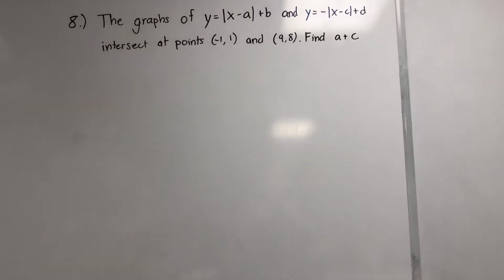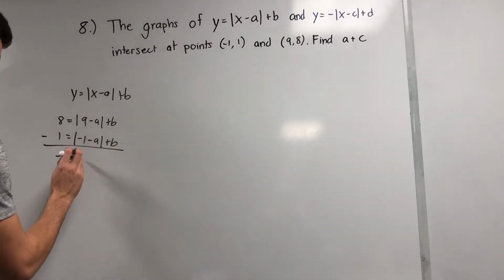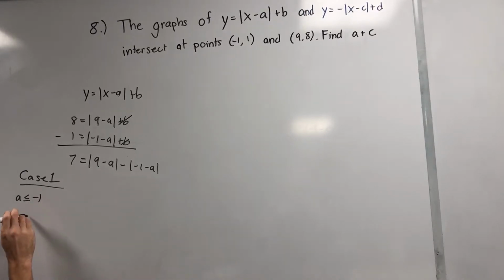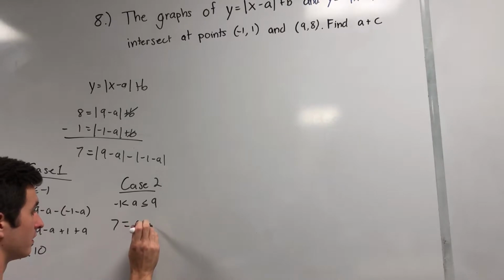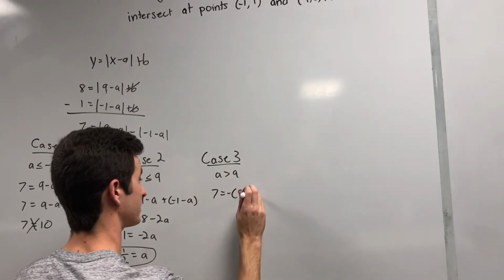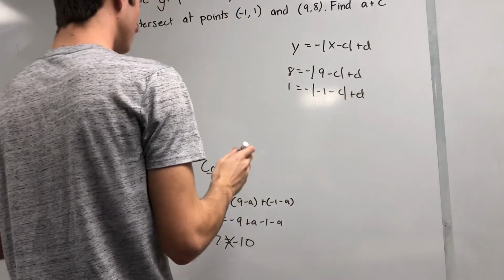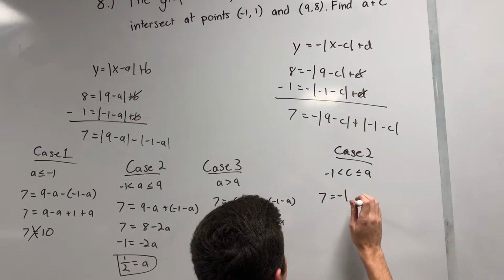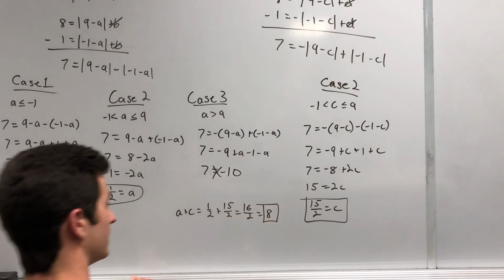Problem set 9: #8